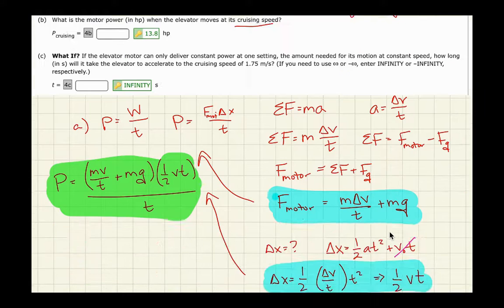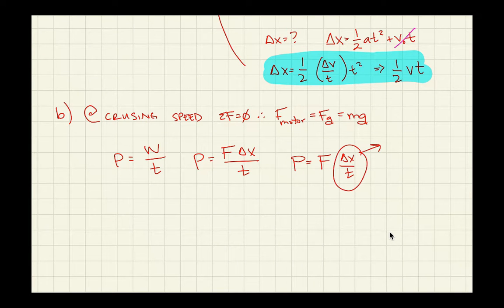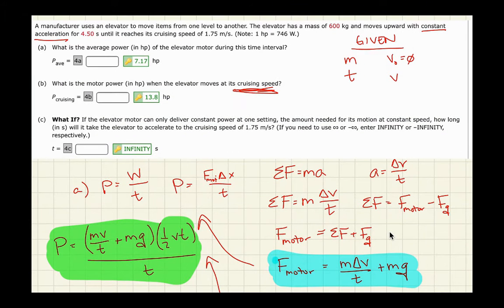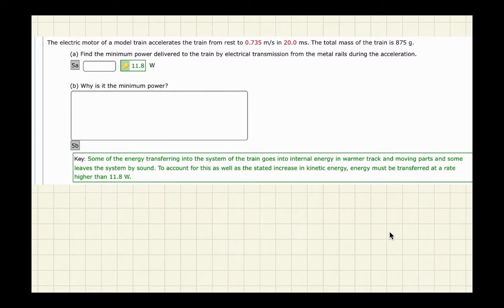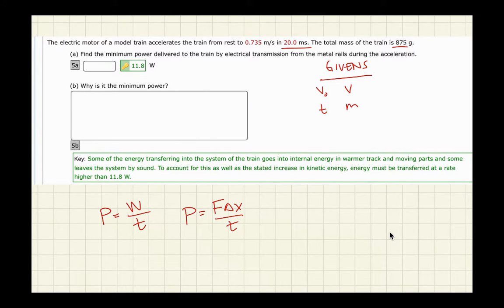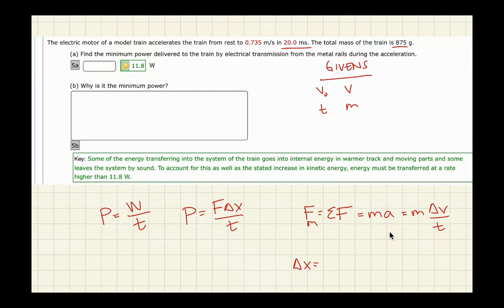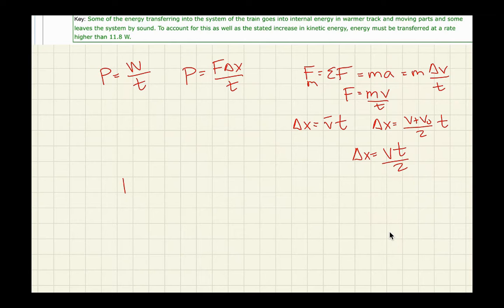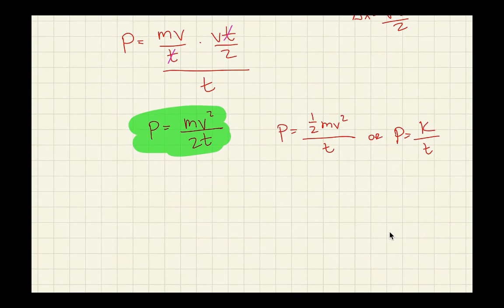Power WebAssign PS Part 3